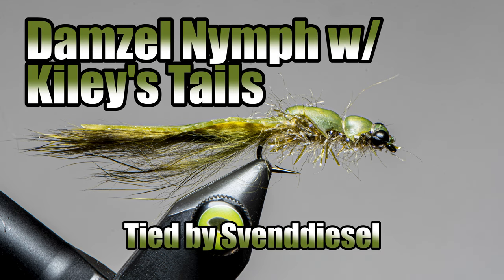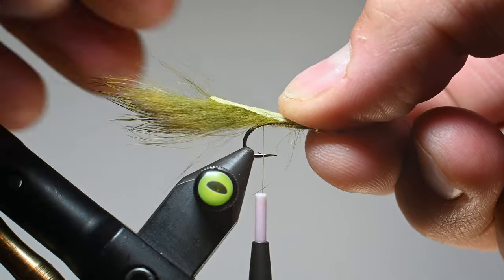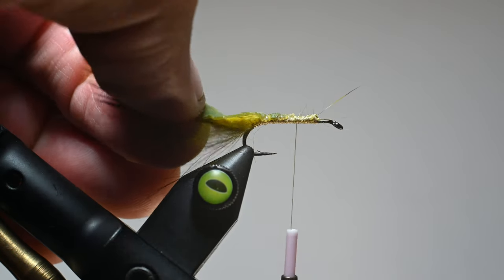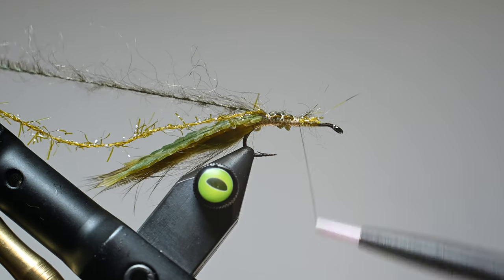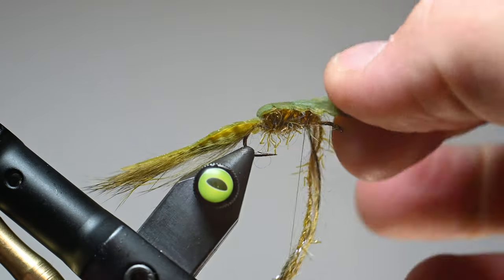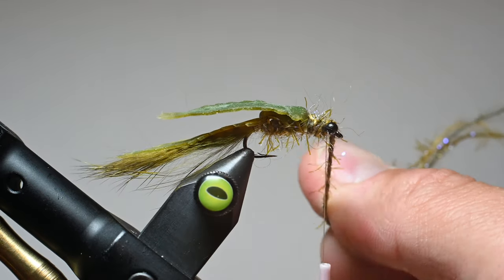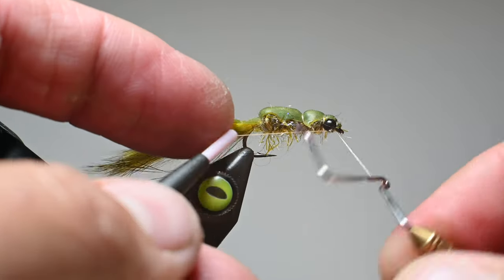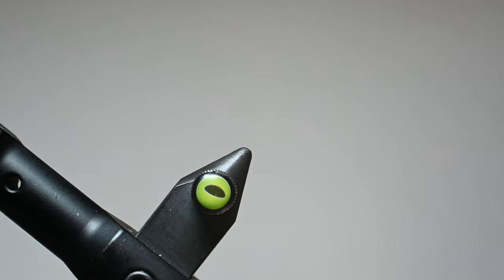The Exo Skin Damzel Nymph Fly Pattern Tutorial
I am getting excited for the high mountain lake trips here any day.  Last I heard the road was still covered with about 6-8 feet of snow, but I need to be ready.

This is a pattern that I saw Fly Skinz post up a year or two ago and knew right away it was going to be a staple in my box.  I really like how it doesn't have a lot of weight to it, because I usually have the most luck with it in the top 5 feet of the water column casting it towards the shore and stripping back slowly towards me in deeper water.

Most of the techniques I use here are from FlySkinz original video which can be found

The only modification I have done to it is not using the foam, being lazy and not trimming the back out of the exo skin but rather using some of the Large Tails, and the body material.  I really like the durability of the Semperfli Quickdub twisted with the Straggle String.  They come in so many colors that the color combinations are endless.

Tie some up and I hope that they pierce some lips for you.

The Recipe:
Hook: ahrexhook FW560
Thread: semperfliflytying waxed thread 8/0
Tail: flyskinz Damzel tail with micro rabbit strip olive
Body: semperfliflytying straggle string in olive and Quickdub in olive and golden olive twisted
Back: flyskinz Damzel tail but could use exo skin cut to fit
Eyes: mono eyes small
Resin: UV resin to secure thread around eyes